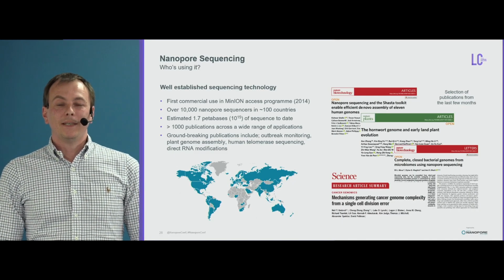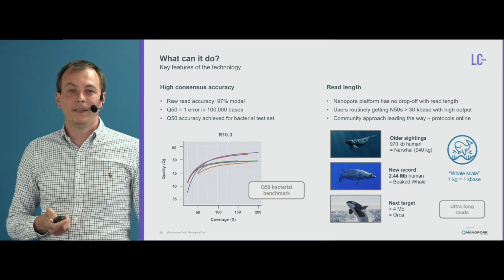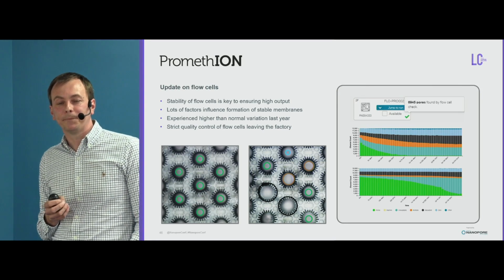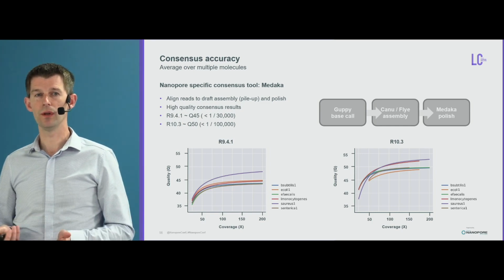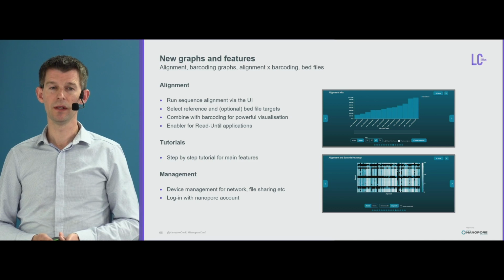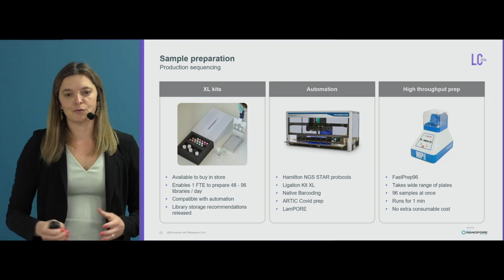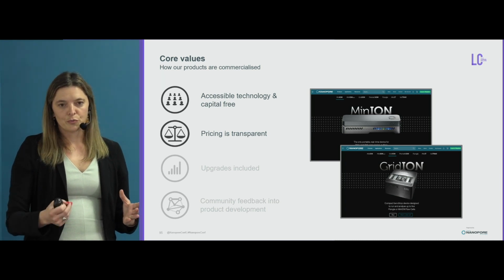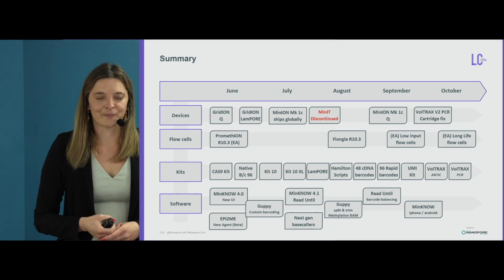London Calling 2020: update from Oxford Nanopore Technologies